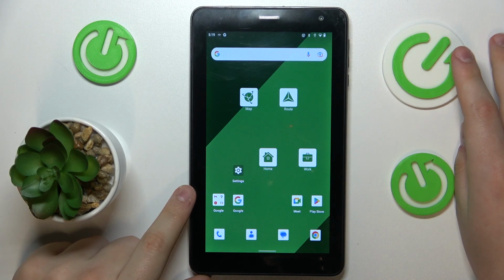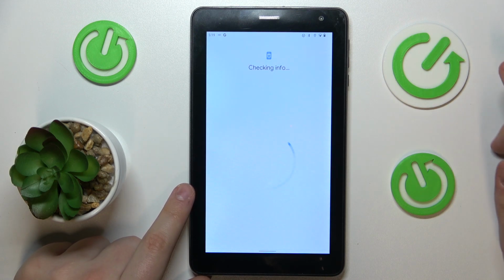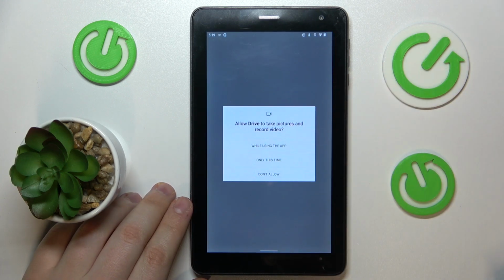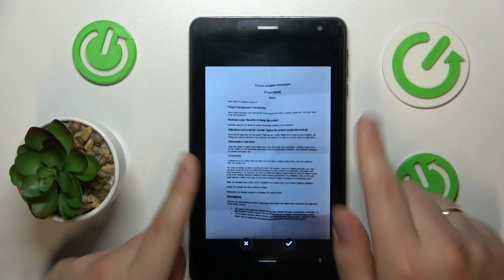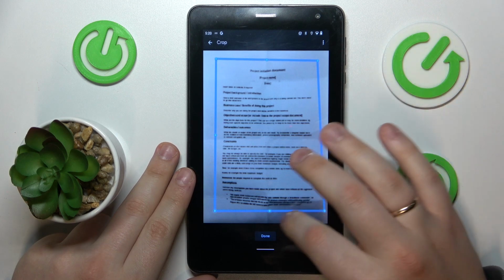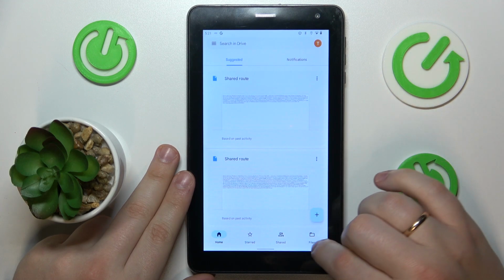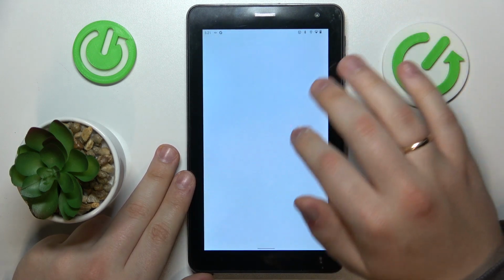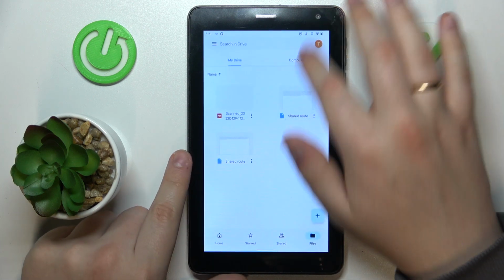How to Scan a Document into a PDF File on NAVITEL T757 LTE? - Create PDF File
Learn more about NAVITEL T757 LTE

In this video tutorial, we will walk you through the process of scanning documents into PDF files using your NAVITEL T757 LTE smartphone. Scanning documents can be a convenient way to digitize important paperwork, receipts, or notes, and having them in PDF format allows for easy sharing and storage.

How do I access the scanning feature on my NAVITEL T757 LTE?
What are the recommended scanning apps for the NAVITEL T757 LTE?
How can I optimize the camera settings for scanning documents?
What are the best practices for achieving clear and legible scans?